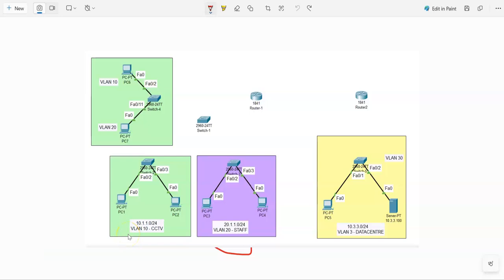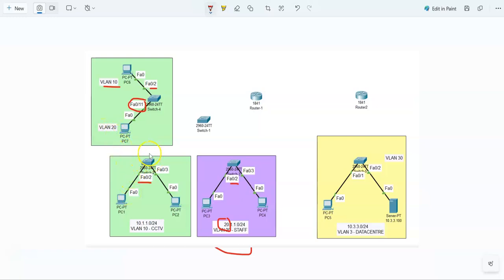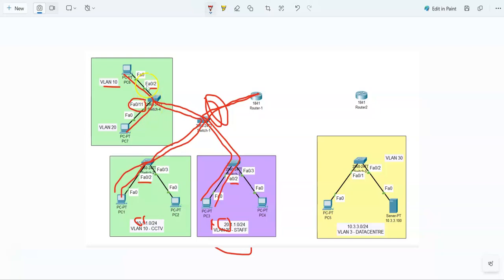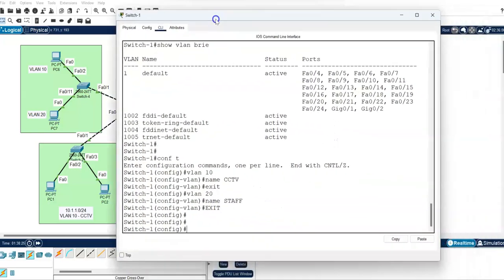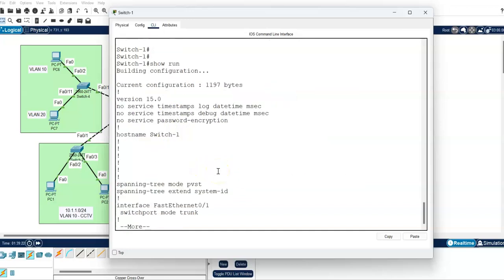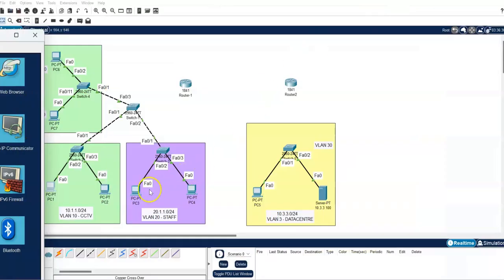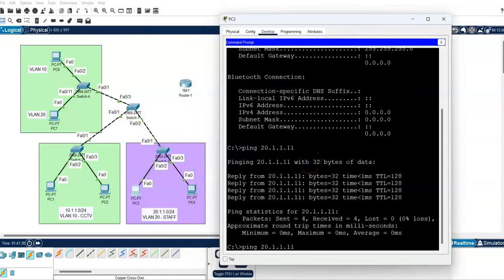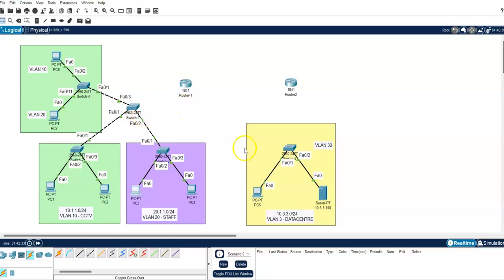Inter-VLAN Routing - 2/4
Understand inter-VLAN routing with simple labs